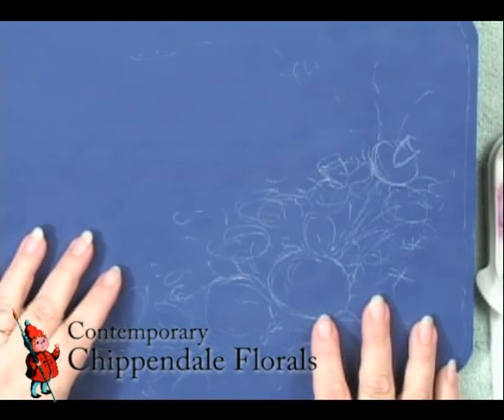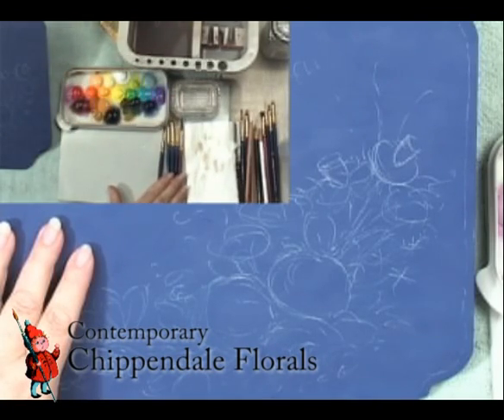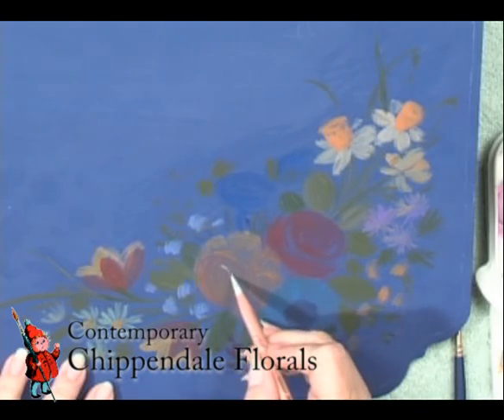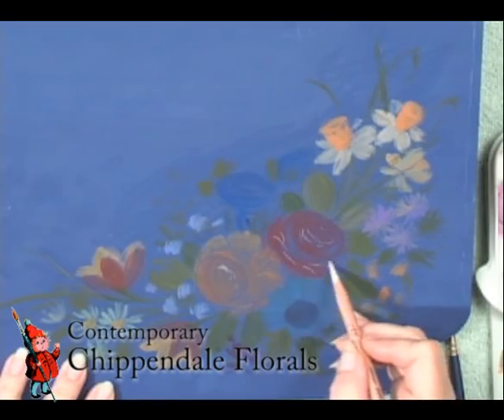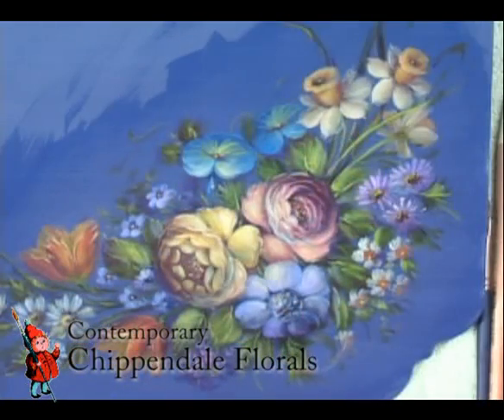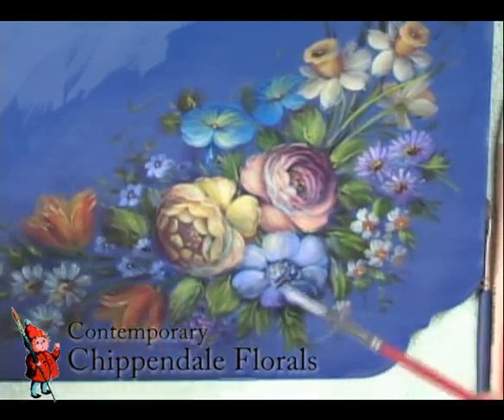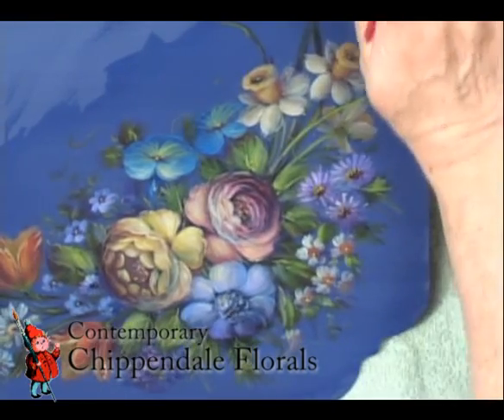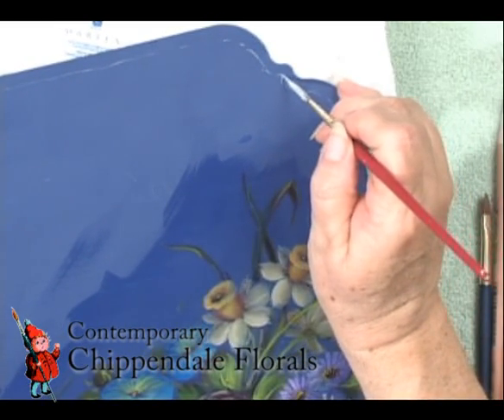Contemporary Chippendale Florals